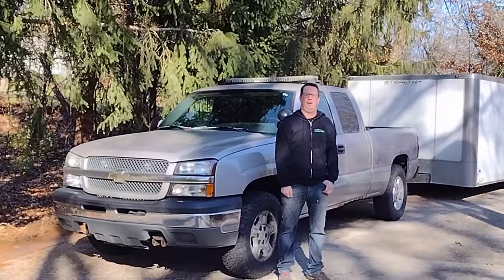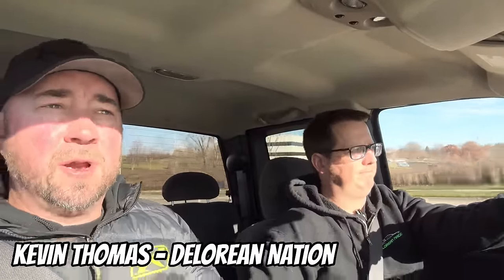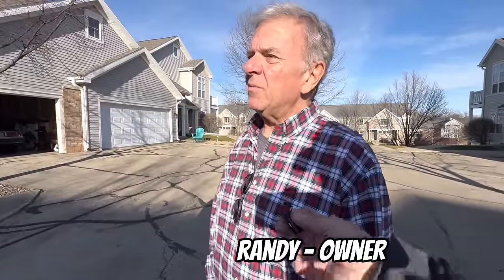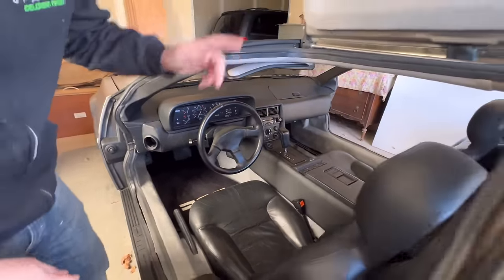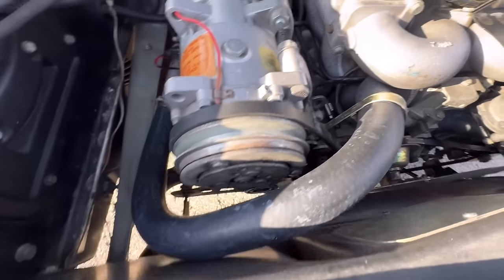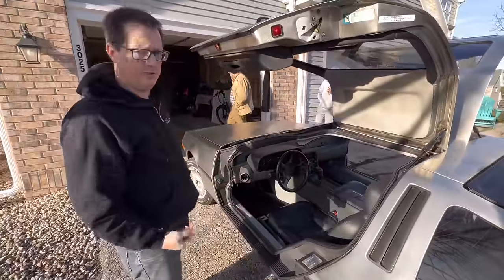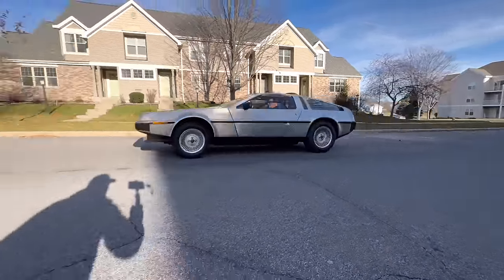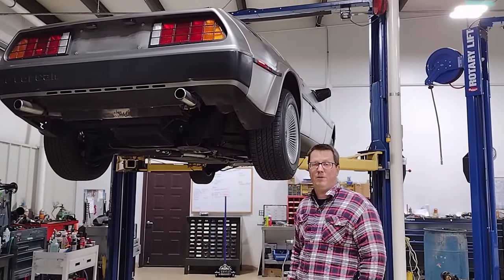Mint DeLorean FOR SALE! Test Drive & Review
Mike and Kevin set out in Wisconsin yet again and this time acquire a MINT DeLorean with only 17k miles. A beautiful example and very well maintained car, this is a great one for any buyer in the market.